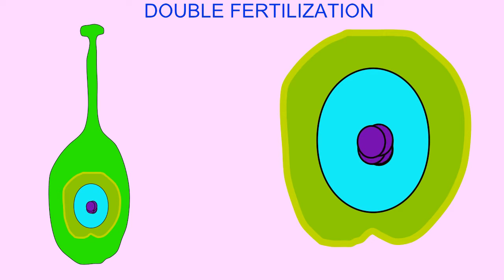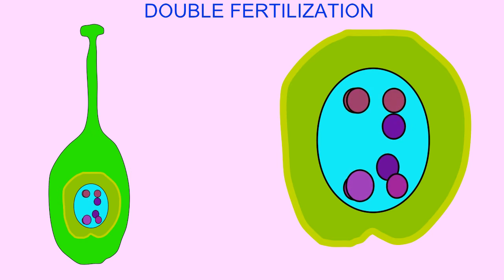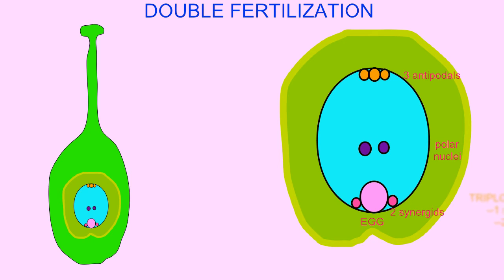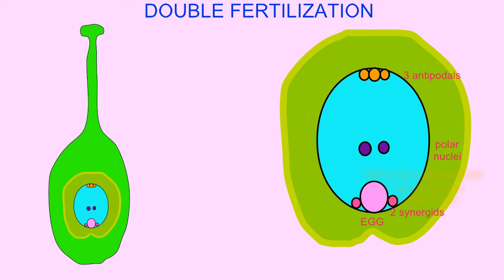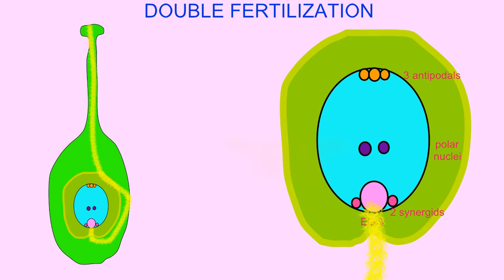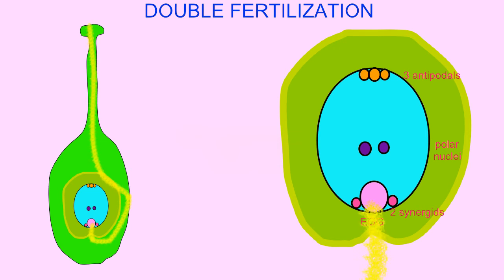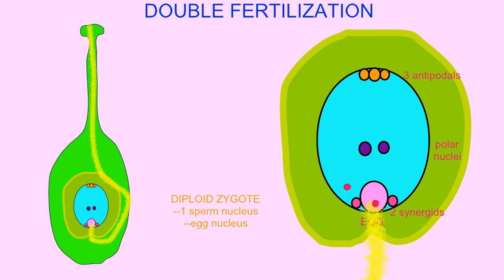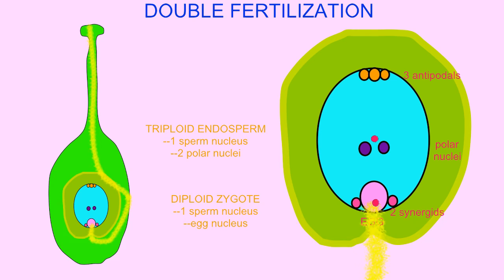ANGIOSPERM DOUBLE FERTILIZATION